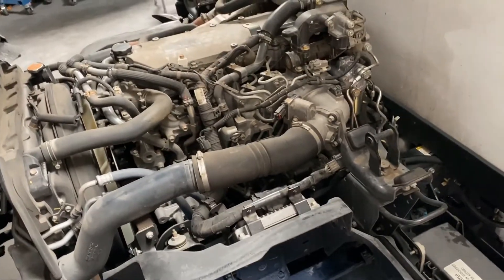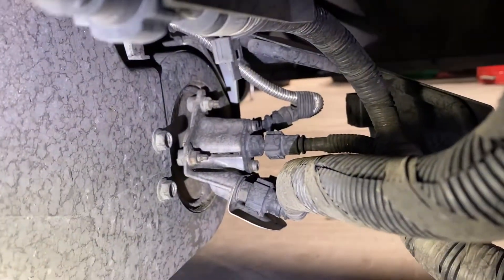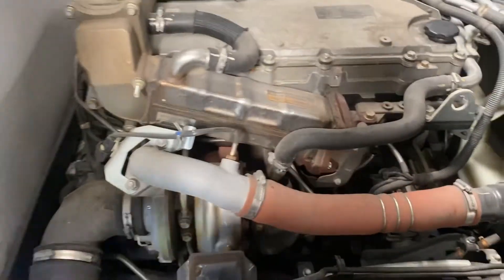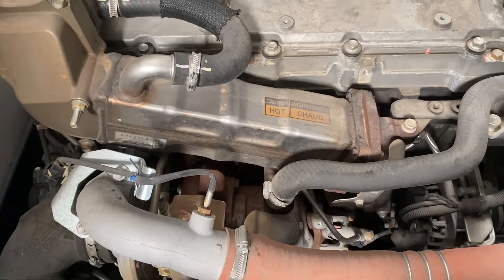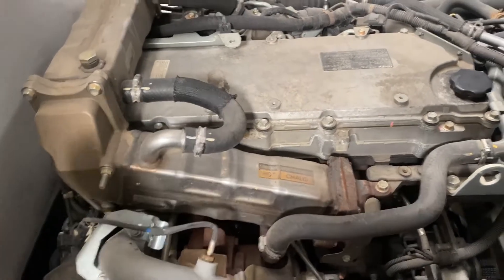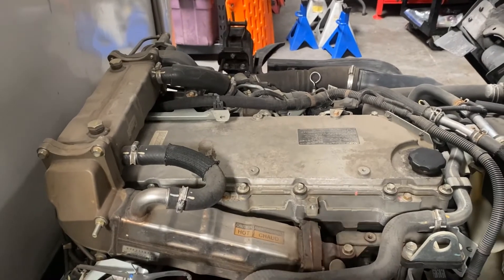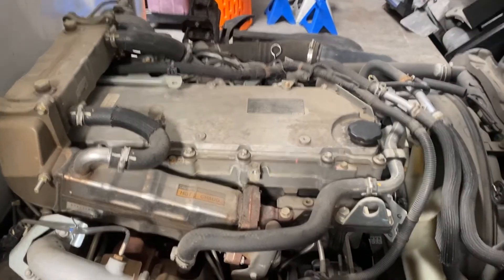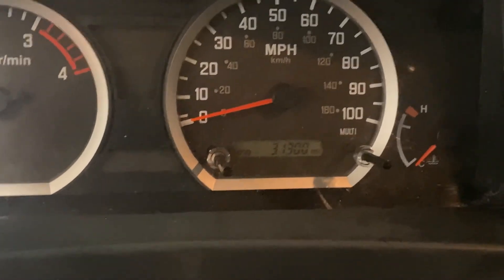SCR Selective Catalyst Reduction and NOX emissions.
A brief overview of SCR and NOX reduction.